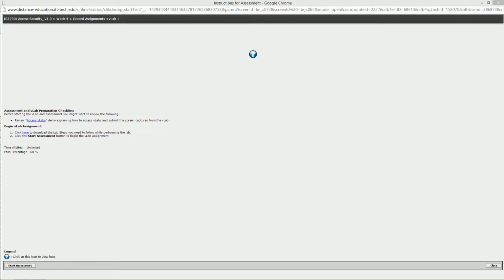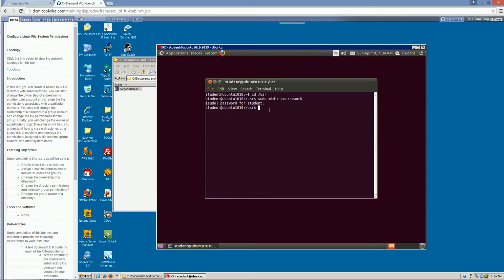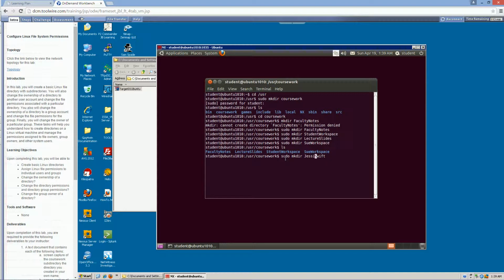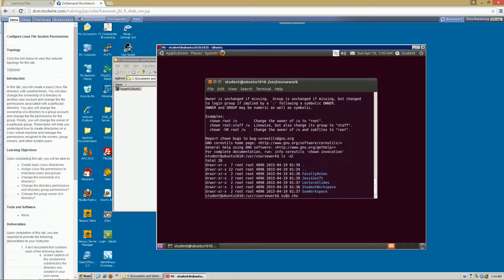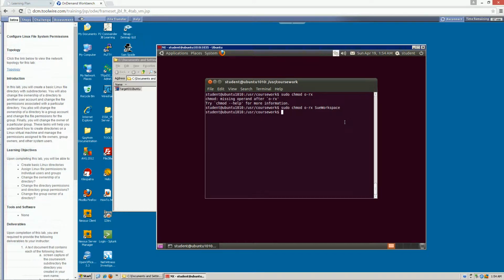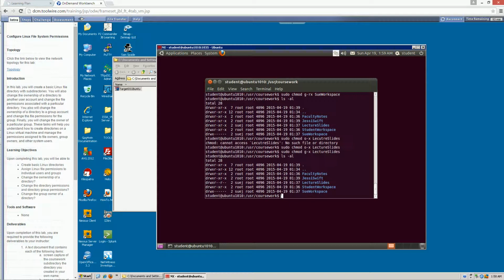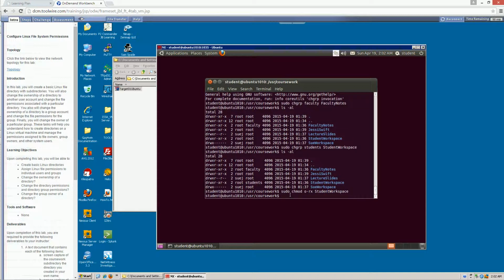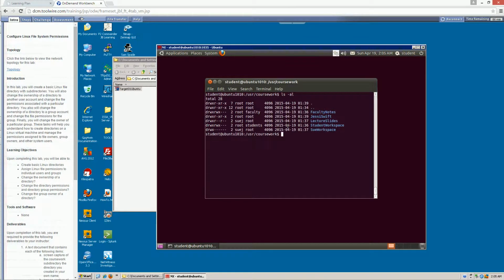is3230 - vlab 7 - Configure Linux System Permissions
Configure Linux System Permissions
using chown, chmod and chgrp commands